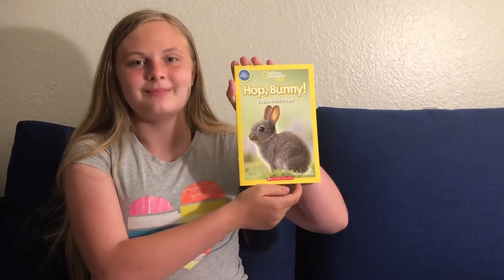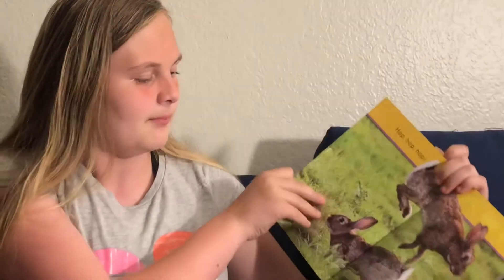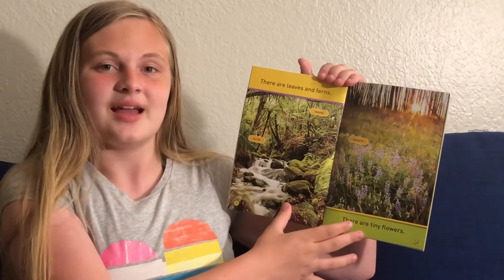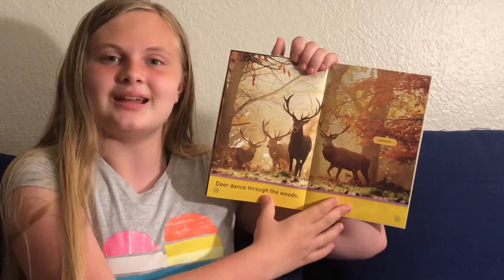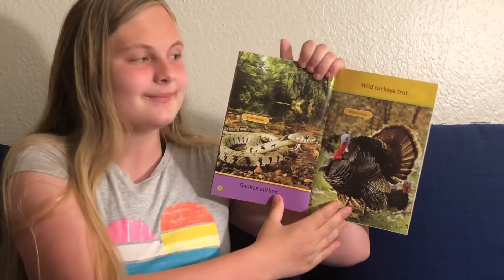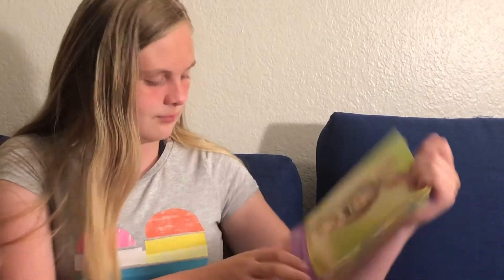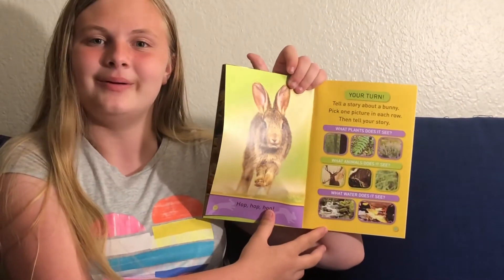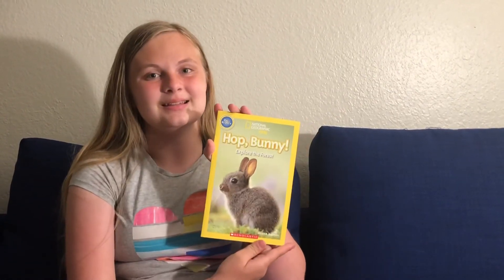Hop Bunny National Geographic Kids Book Read Aloud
Hop Bunny National Geographic Kids.

Kendall does a read aloud of Hop, Bunny! Explore the Forest from National Geographic Kids, written by Susan B. Neuman. Learn about how bunnies live, what they eat and more. Hop Bunny has interesting facts and beautiful pictures to engage children. Hop, Bunny! is a pre-reader book that is great for kids learning to read.